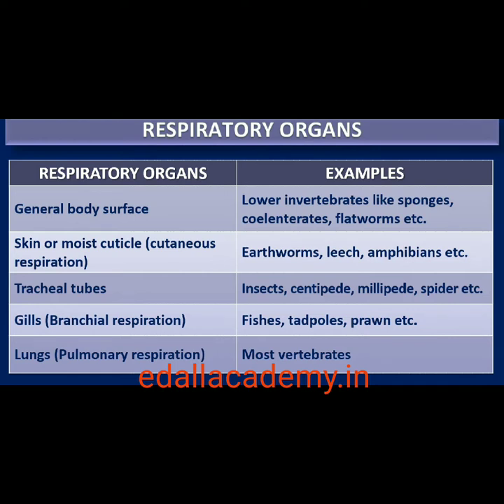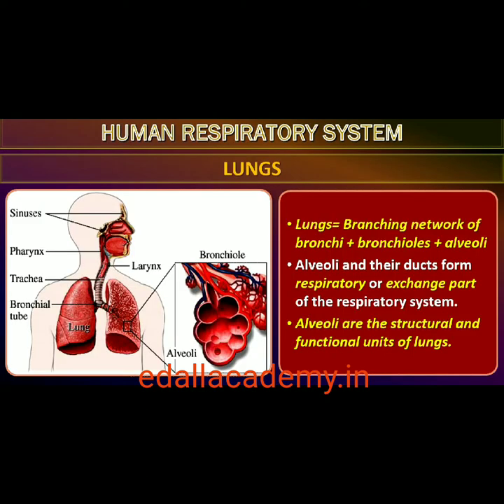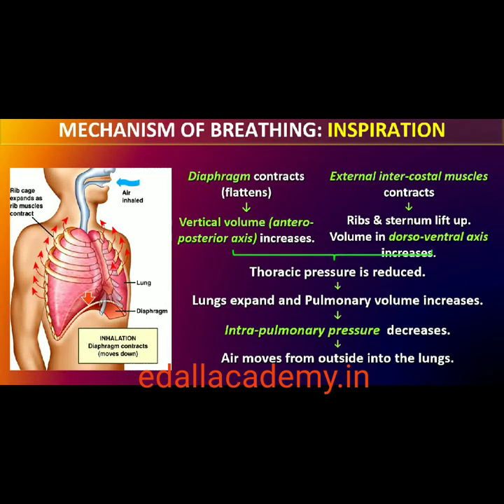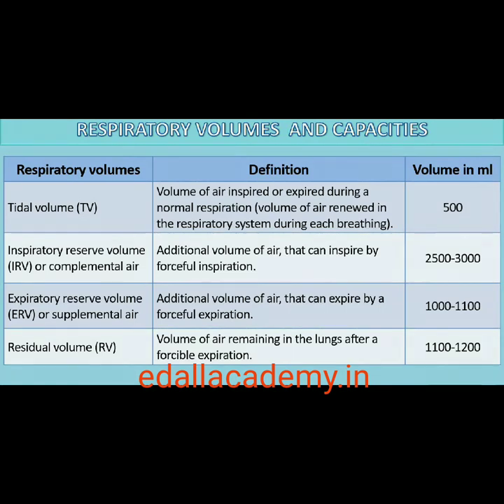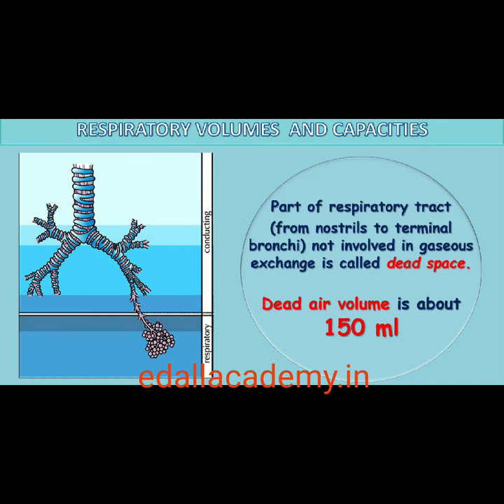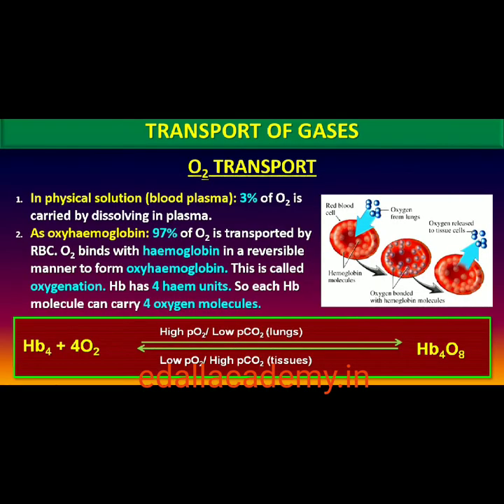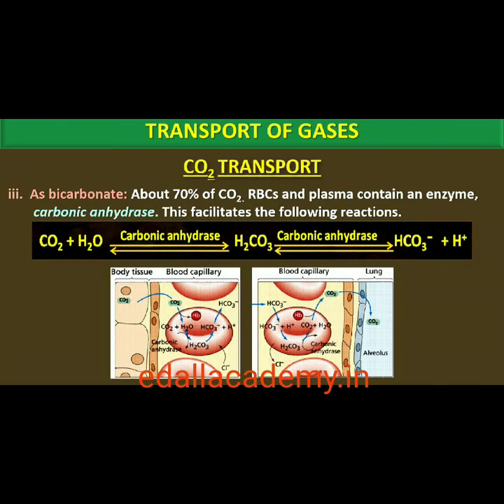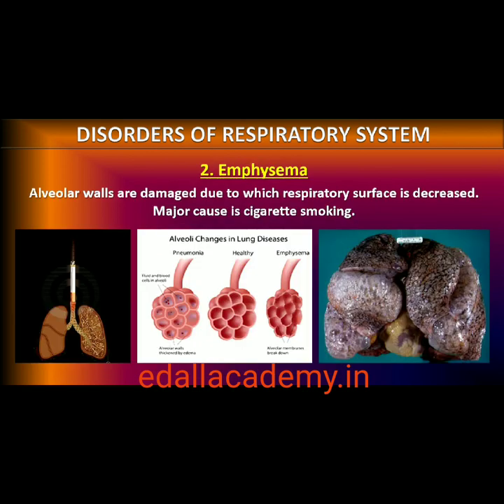BREATHING AND EXCHANGE OF GASES | NCERT 11th BIOLOGY | SMART REVISION FOR NEET 2020 | BY EDALL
EDALL ACADEMY | NEET | AIIMS | JIPMER | NCERT 11th  BIOLOGY VIDEO AUDIO | BREATHING AND EXCHANGE OF GASES |  Smart Revision | M. YOGANANDAM, M.Sc.,M.Phil.,B.Ed.,(Ph.D).,DIRECTOR and Biology Lecturer for more information about our services, visit our
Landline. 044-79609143